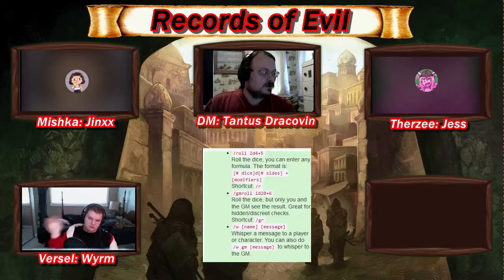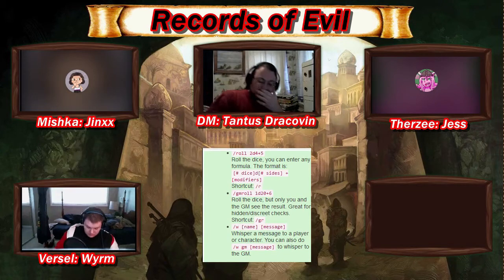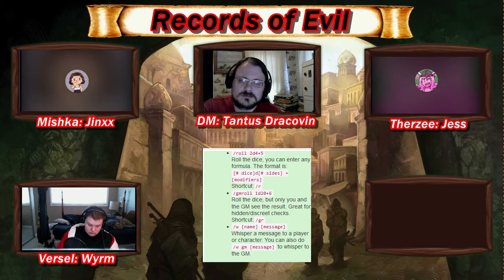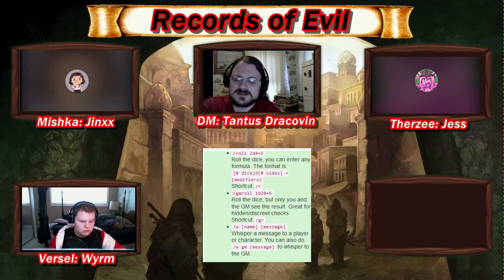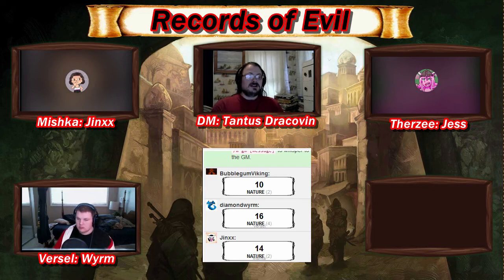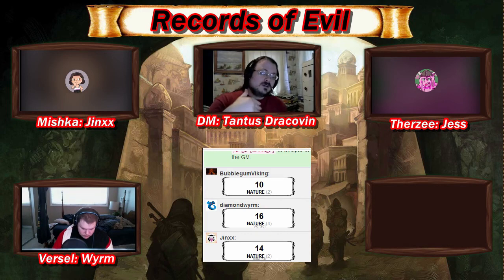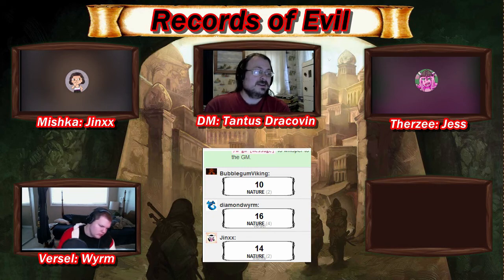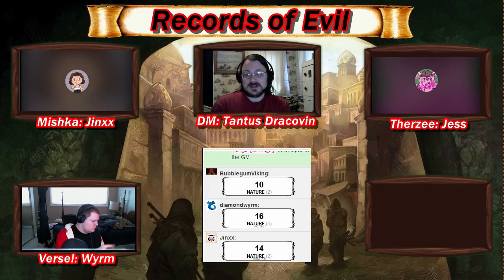Records of Evil Season 1, The Lawful Evil D&D Game, Ep 15: The Serpents of Chult Part 2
Welcome to the wicked, welcome to the Records of Evil. We join this first season of our Villains as they are members of the cult of Asmodeus. This session, the team gets a boat, and heads deep into the jungle, after taking some time to shop for supplies in Mezro.  A group of Gnome Scientists and Documentary makers accompany them. The trip into the jungle is an interesting one, filled with the dangers and wonders of Chult.  Their trip takes them to Nangalore, a tourist trap. Exploring the city, they enjoy themselves. Soon they head deeper into the jungle, and the dangers there. What will they find? Will they reach the temple they seek? Join us and find out!

Players:
Jinxx: Mishka, Tiefling Druid:

olismithart.net
for some art streams and gaming.

D&D is owned and published by wizards of the coast, please support them.  They release many great products in this game system!